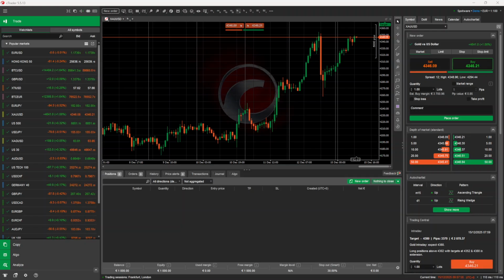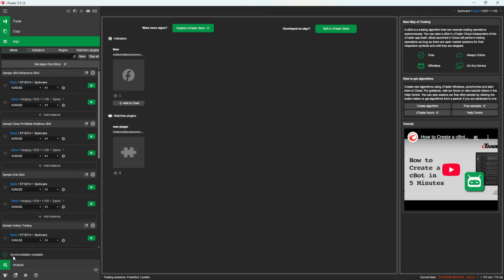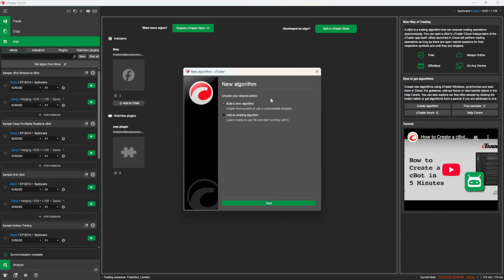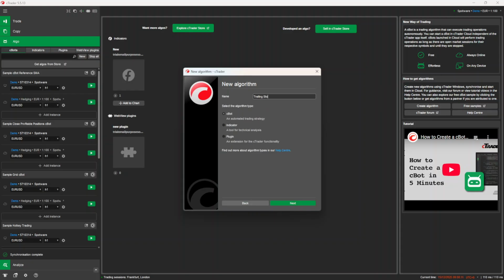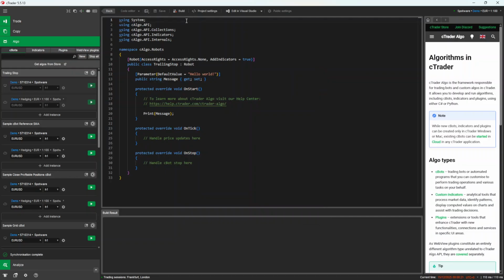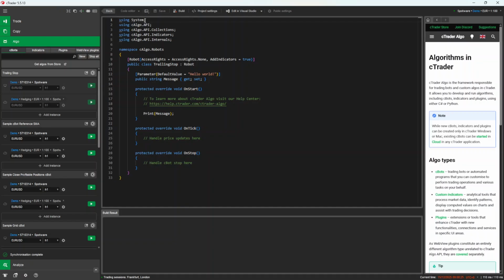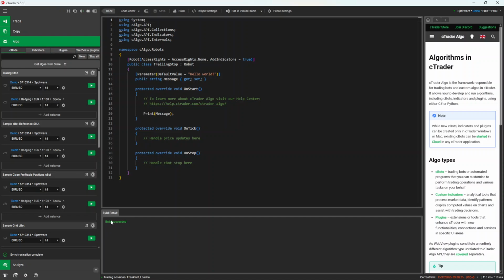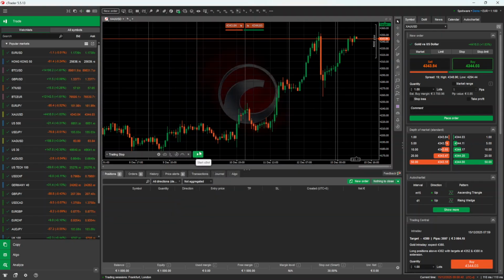How To Code A Ctrader Cbot [2026 Guide]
How To Code A Ctrader Cbot [2025 Guide]